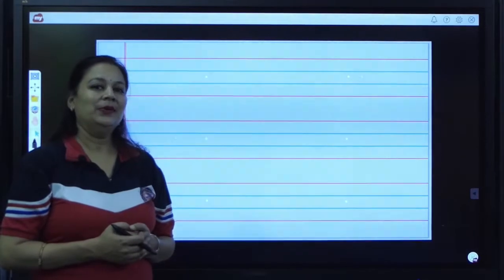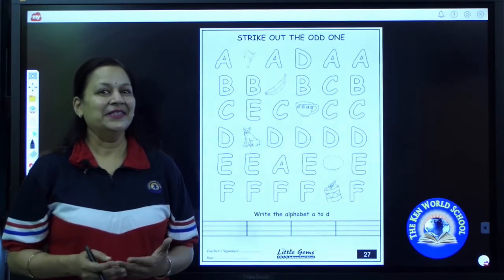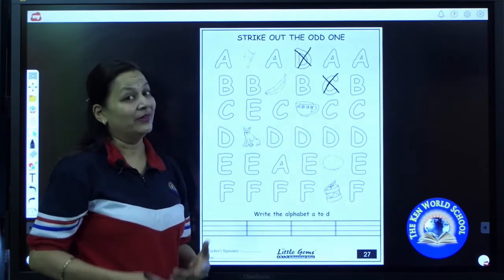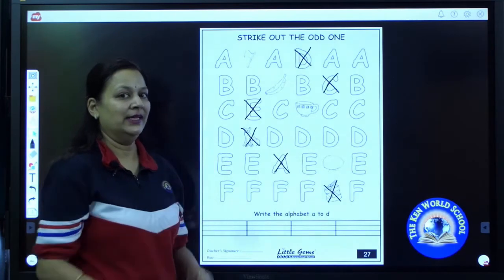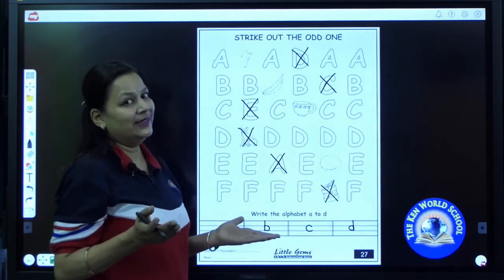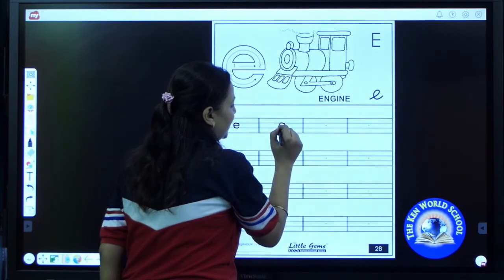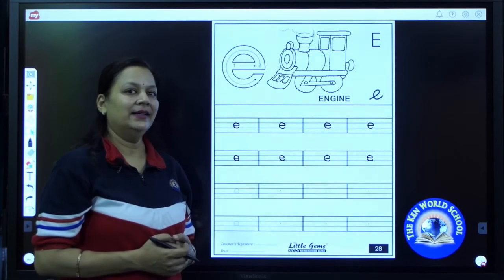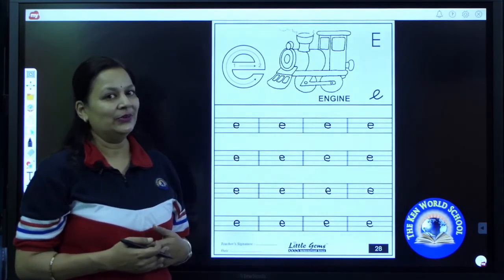Learn to write small alphabet e | LKG - English | basics for kids| Day - 14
Learning Letter c – Let’s Learn the Alphabets!
Rhymes -